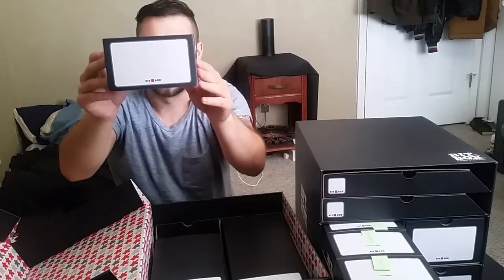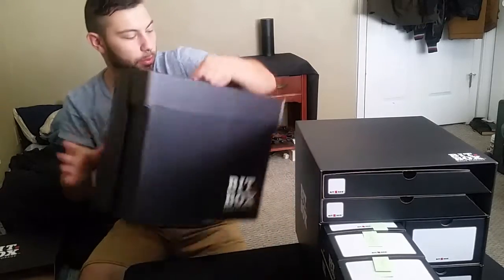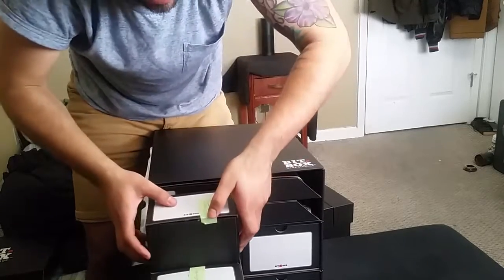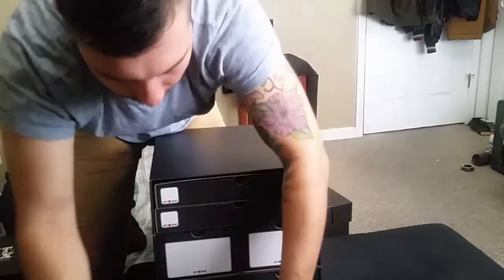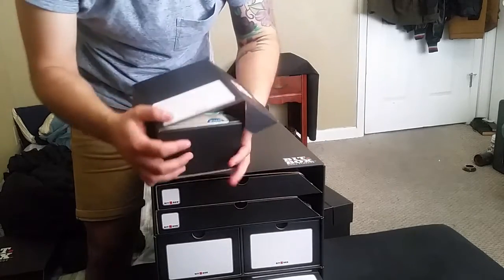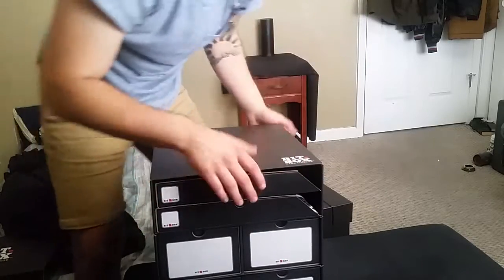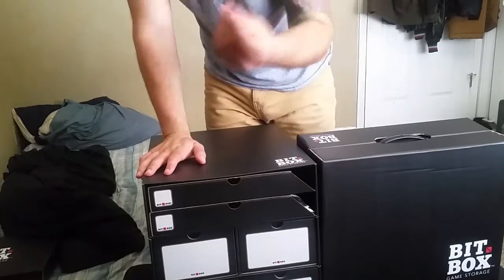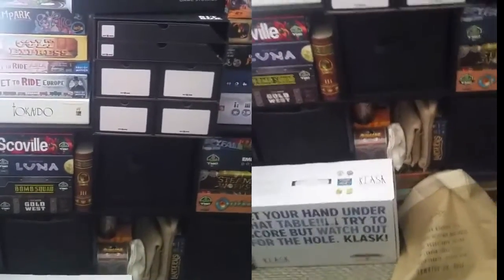Bit Box Game Storage Review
Coming to Kickstarter soon!